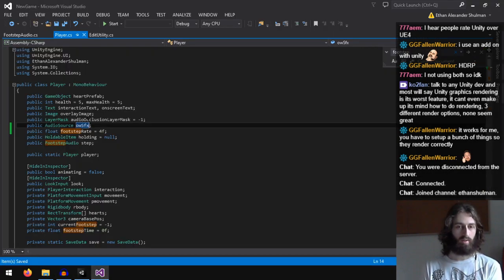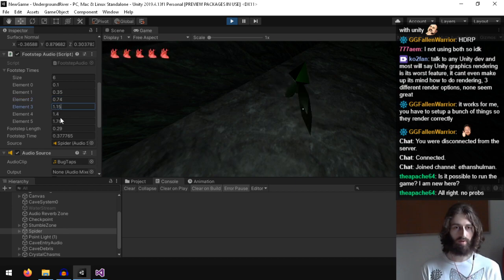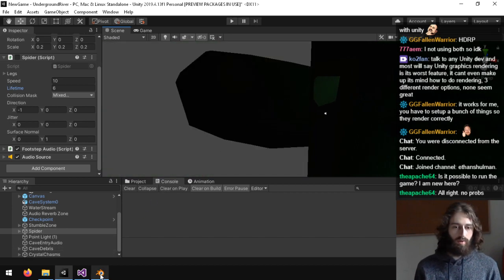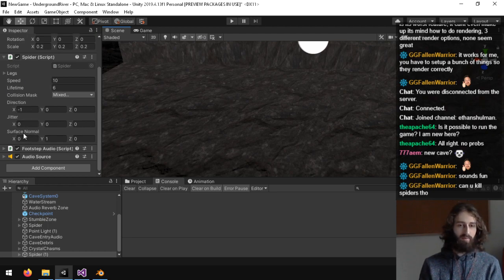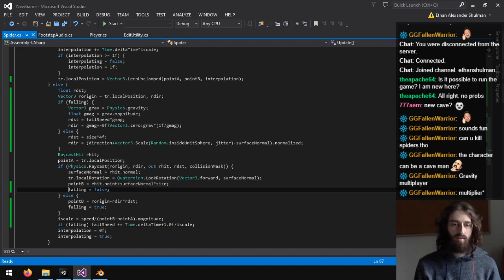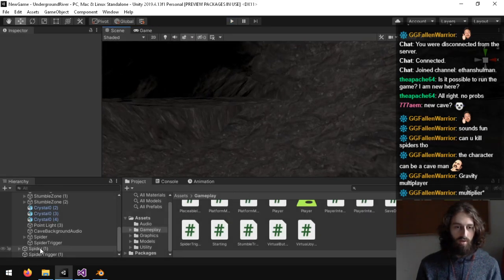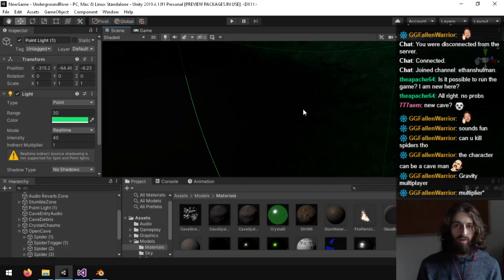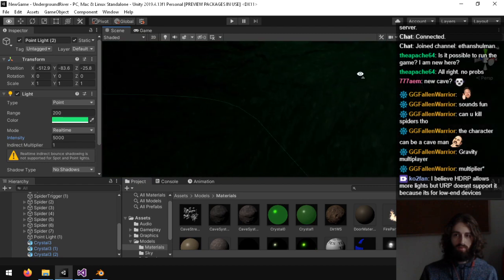Attempting to make a creepy game in Unity(October 26 2021 Live Stream)